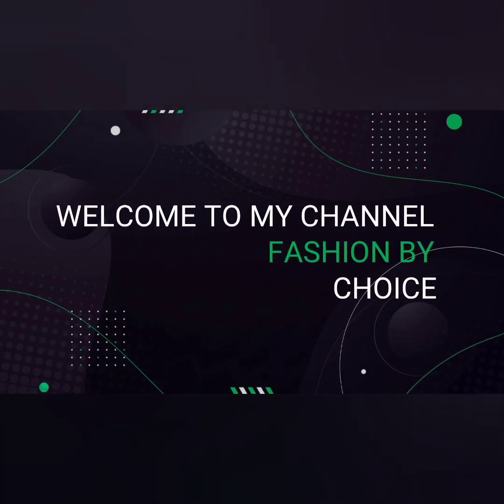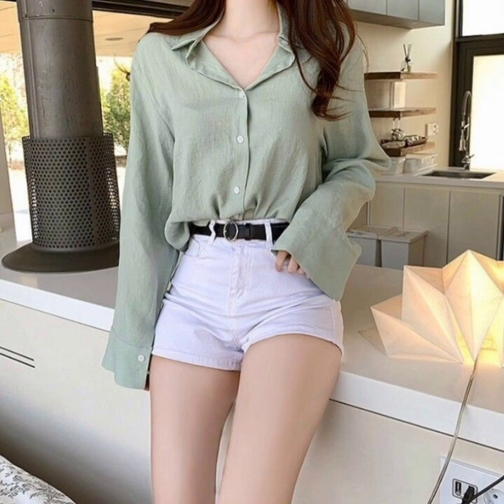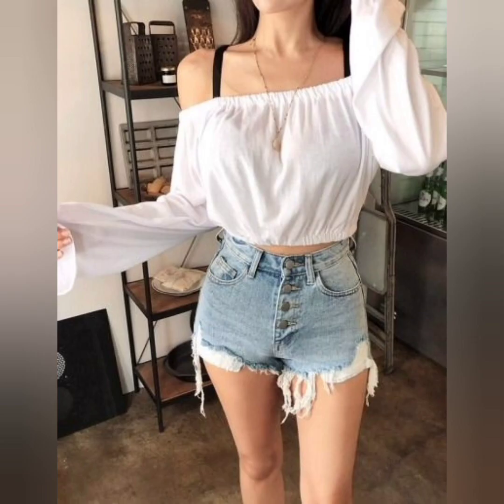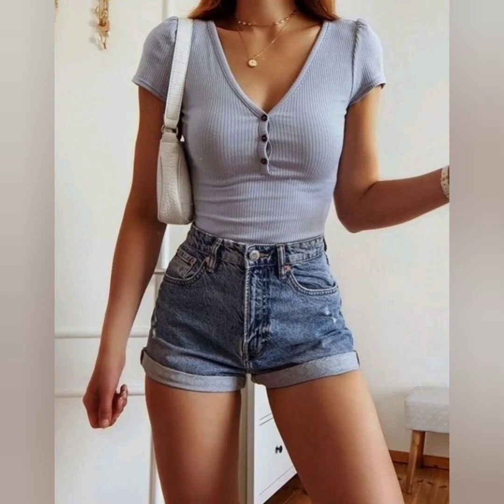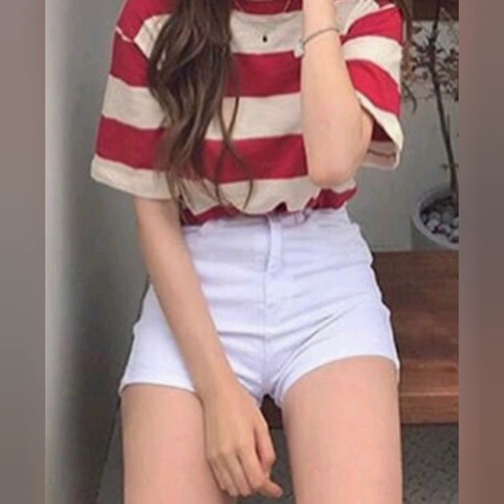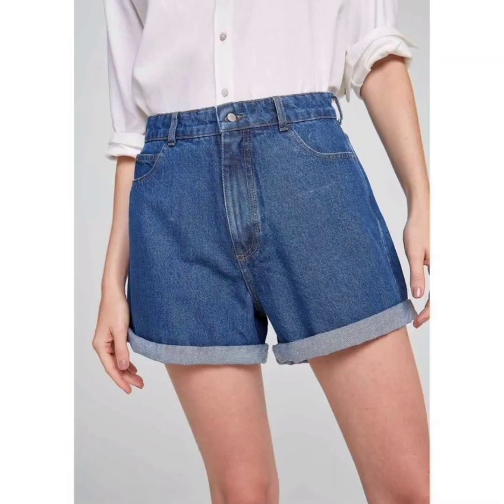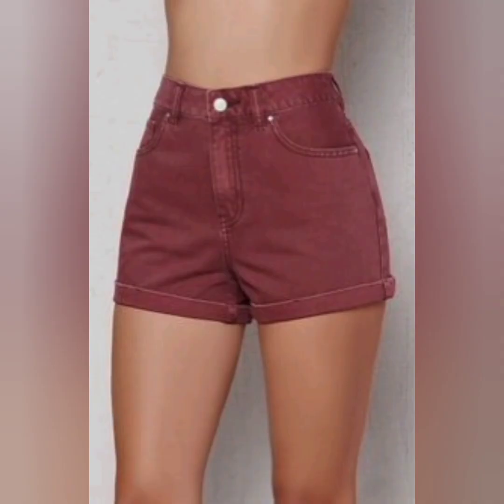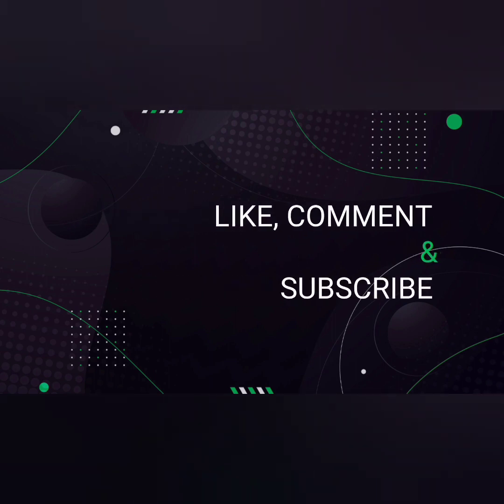Playful Summer Shorts for Girls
When it comes to short pants for girls, there are plenty of stylish options to choose from that are age-appropriate and comfortable. Here are some popular choices:

1. Denim Shorts: Denim shorts are a classic and versatile option for girls. They come in various styles, such as cutoffs, distressed, or cuffed, and can be paired with t-shirts, tank tops, or blouses for a casual and cool look.

2. Bermuda Shorts: Bermuda shorts are longer shorts that typically end around the knee. They offer more coverage and can be a great choice for girls who prefer a slightly longer length. Bermuda shorts can be paired with various tops, from t-shirts to button-down shirts, for a stylish and comfortable outfit.

3. Chino Shorts: Chino shorts are a more tailored and polished option. They are made from a lightweight cotton fabric and often have a straight or slightly relaxed fit. Chino shorts can be dressed up with a blouse or dressed down with a casual top for different occasions.

4. Printed or Patterned Shorts: Printed or patterned shorts can add a fun and playful element to an outfit. Options can include floral prints, stripes, polka dots, or geometric patterns. Pair them with solid-colored tops to create a balanced and fashionable look.

5. Sporty Shorts: For active girls or casual outings, sporty shorts are a practical choice. These shorts are typically made from breathable and stretchy materials and may have features like an elastic waistband or built-in shorts lining. They are great for sports activities or simply for a comfortable and relaxed look.

6. Linen Shorts: Linen shorts are lightweight, breathable, and perfect for warmer weather. They offer a relaxed and effortless style. Linen shorts can be paired with casual tops or even dressed up with a blouse for a more sophisticated look.

7. Paper Bag Waist Shorts: Paper bag waist shorts feature a gathered or ruffled waistline, creating a stylish and trendy silhouette. They are often made from lightweight fabrics and can be paired with a tucked-in top or a cropped style for a fashionable outfit.

When it comes to short pants for ladies, there are several stylish options to choose from, depending on personal preference and the occasion. Here are some popular choices:

1. Denim Shorts: Denim shorts are a versatile and timeless option. They come in various styles, such as cutoffs, high-waisted, distressed, or boyfriend fit. Denim shorts can be dressed up with a blouse and heels or dressed down with a casual t-shirt and sneakers.

2. Chino Shorts: Chino shorts are a more polished and tailored alternative to denim shorts. They are typically made from a lightweight cotton fabric and can have a slightly relaxed or fitted silhouette. Chino shorts are great for casual yet put-together outfits.

3. Bermuda Shorts: Bermuda shorts are longer shorts that typically end around the knee or just above. They offer more coverage while still being comfortable and stylish. Bermuda shorts can be worn with casual tops or dressed up with a blouse and accessories.

4. Paper Bag Waist Shorts: Paper bag waist shorts have a cinched, gathered waistline that adds a touch of elegance and femininity. They often come with a matching fabric belt or sash, creating a fashionable and flattering silhouette.

5. High-Waisted Shorts: High-waisted shorts sit at or above the natural waistline, elongating the legs and creating a vintage-inspired look. They can be found in various fabrics and styles, including tailored, pleated, or with a paper bag waist.

6. Culotte Shorts: Culotte shorts have a wide-leg, cropped silhouette that resembles a skirt. They offer a chic and sophisticated look and can be dressed up with a blouse and heels or dressed down with a casual top and sandals.

7. Athletic Shorts: If you're looking for shorts for sports activities or a more casual, athleisure-inspired look, athletic shorts are a great choice. They are typically made from moisture-wicking fabrics and offer comfort and freedom of movement.

When choosing short pants for ladies, consider the fit, length, and material that best suits your style and comfort. Pair them with a variety of tops, such as t-shirts, blouses, or tank tops, and complete the outfit with appropriate shoes and accessories for the occasion.